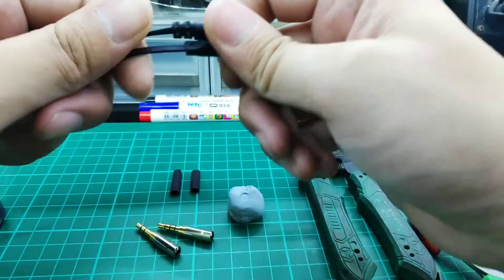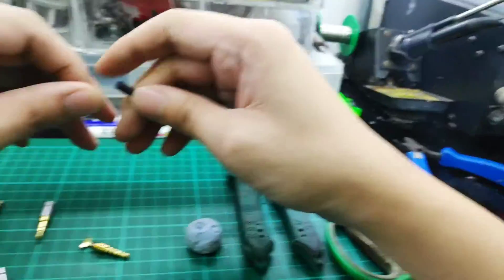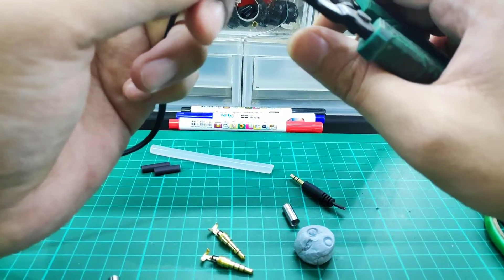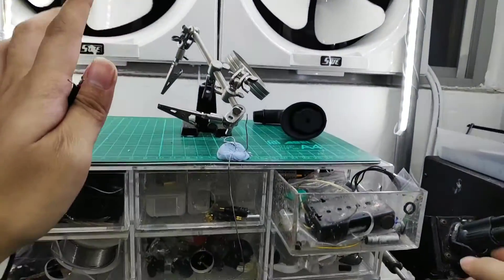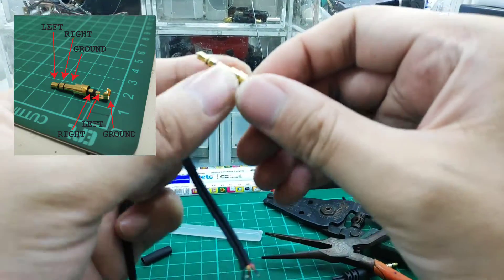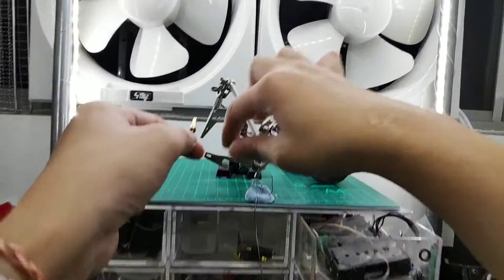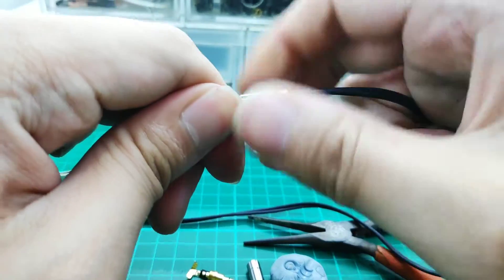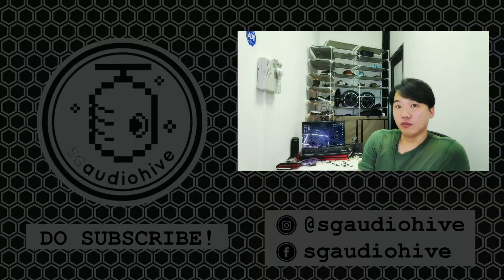FIX earphone no sound DIY jack repair Tutorial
Today we will be sharing with you the in depth tutorial on how to fix earphone with 1 or both side no sound by replacing the 3.5mm audio jack professionally. Very basic soldering skill is required but the tutorial will cover how to perform the soldering job.

Mini 3.5mm DIY jack